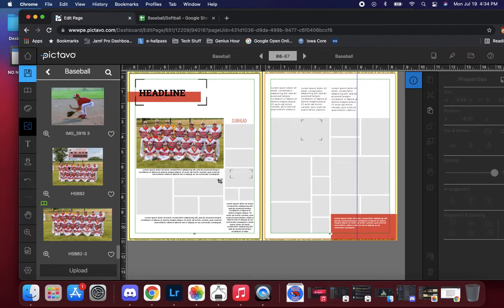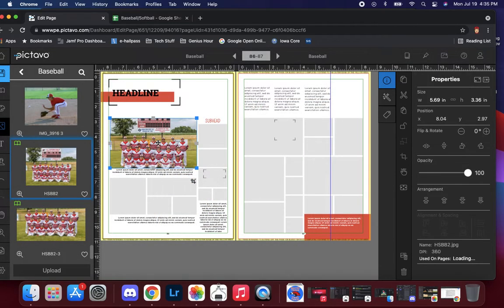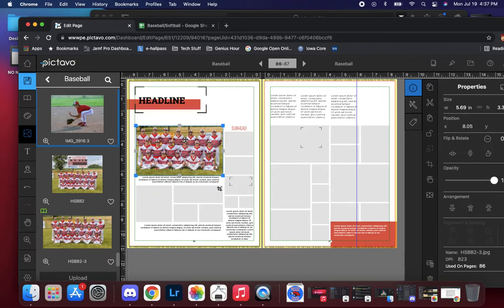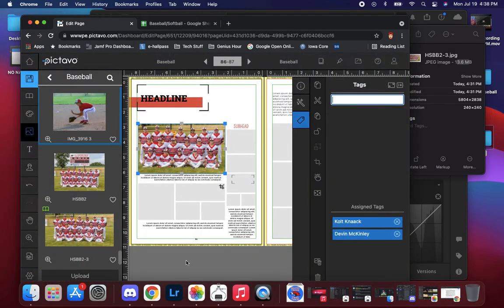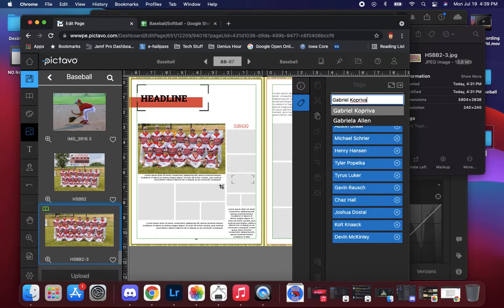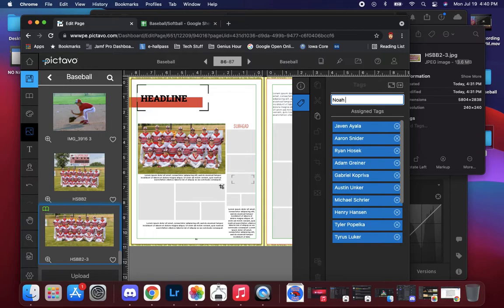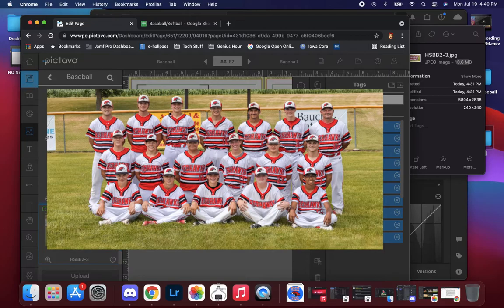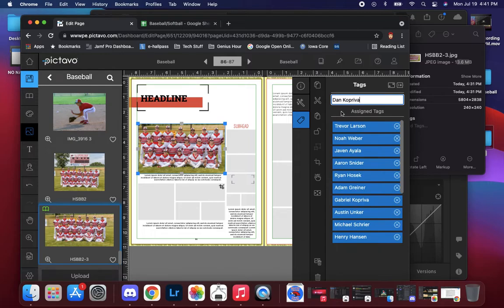Screen Recording 2021 07 19 at 4 34 25 PM